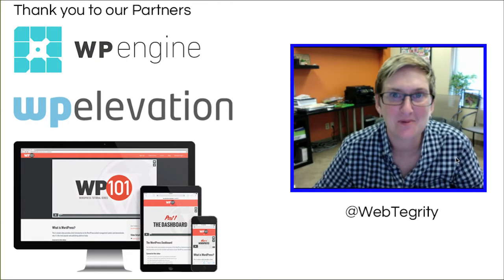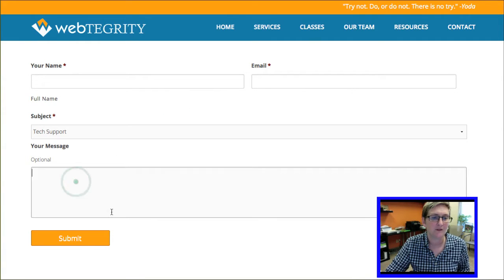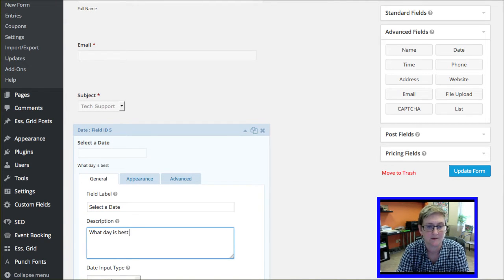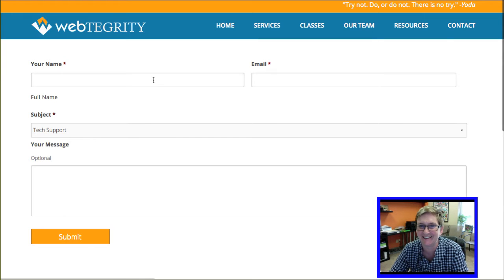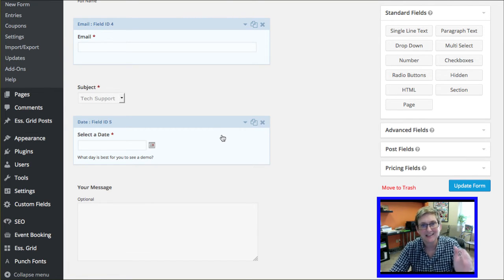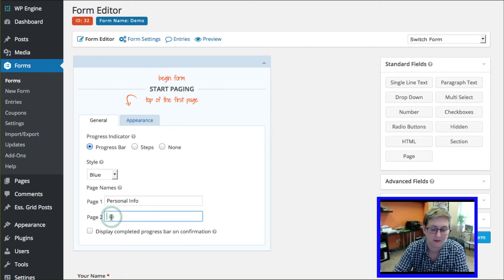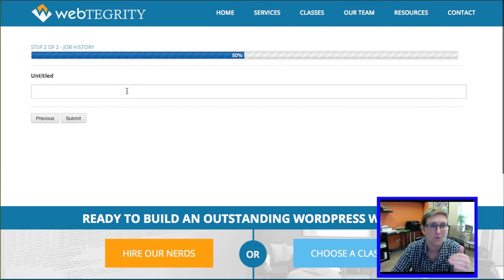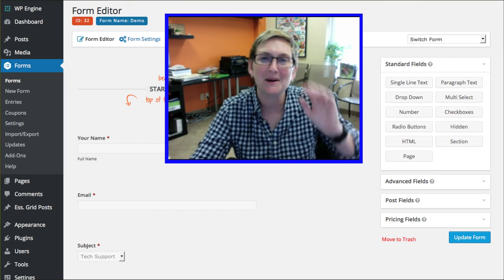How to Use Conditional Logic in Gravity Forms - Part 4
Conditional Logic and building multiple page forms!  Gravity Forms is incredible!!  Step by step how to get creative with forms.